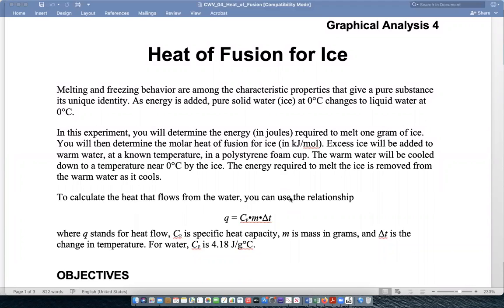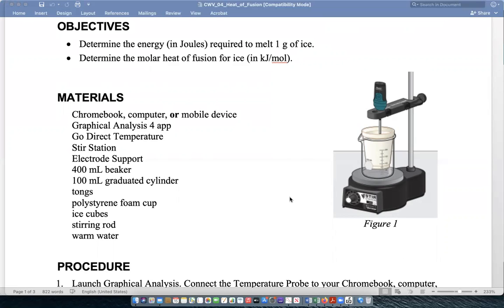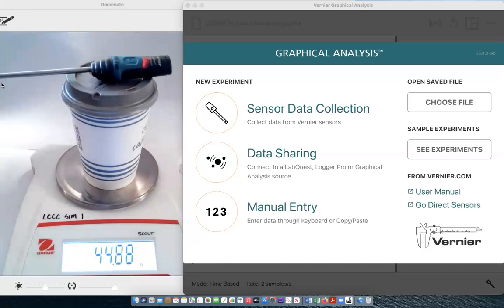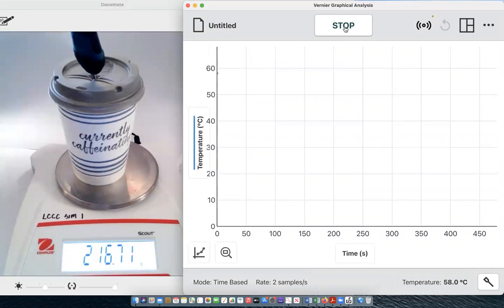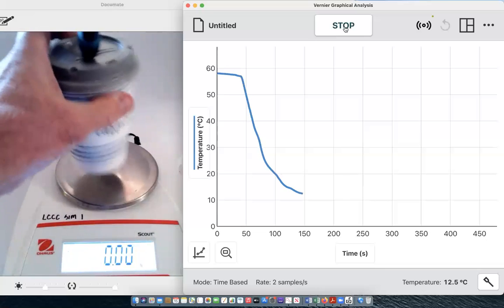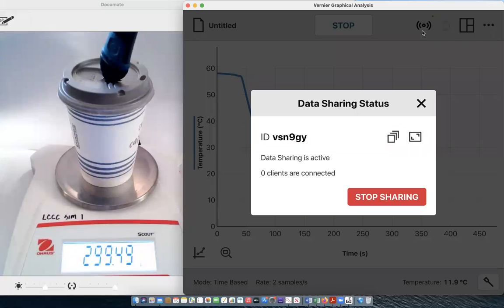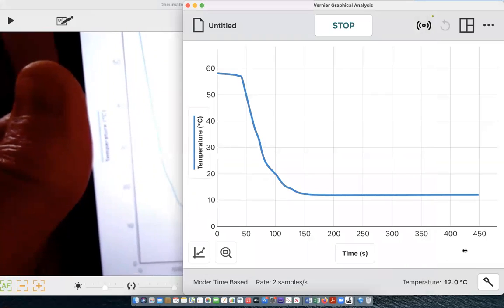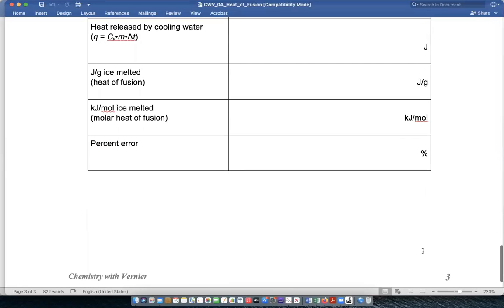CWV04Heat Fusion Ice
A calorimetry experiment to determine the heat of fusion of ice  (to melt it) along with sample data are presented in this video.